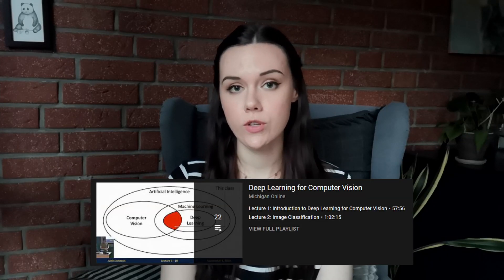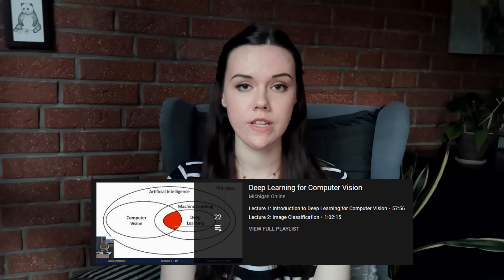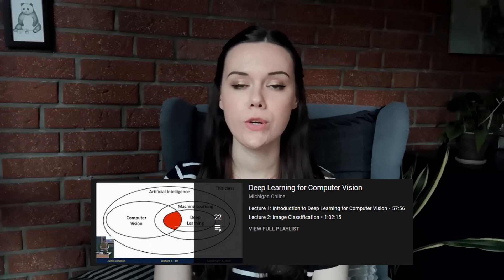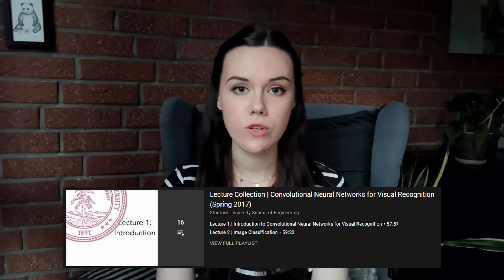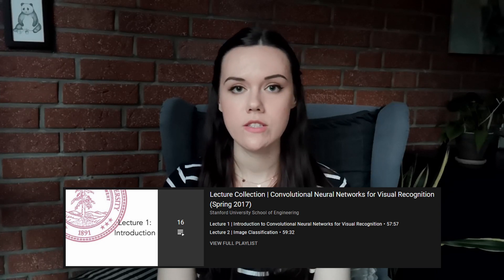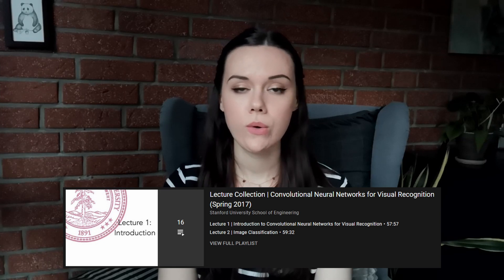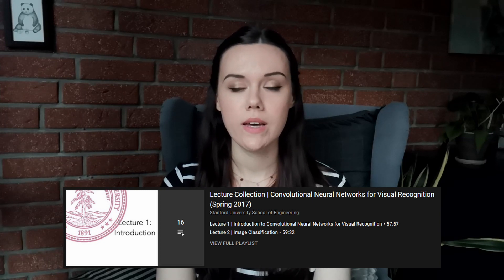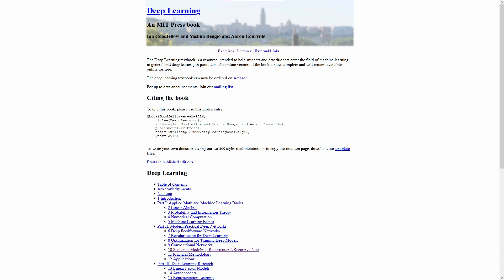5 FREE resources for Deep Learning Beginners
Here are my favorite resources that helped me immensely to get to a point where I can now read research papers in the area and design and code my own numerical experiments on Stochastic Gradient Descent using Pytorch.

Also find this content in written form on my blog, if you just quickly want to look something up